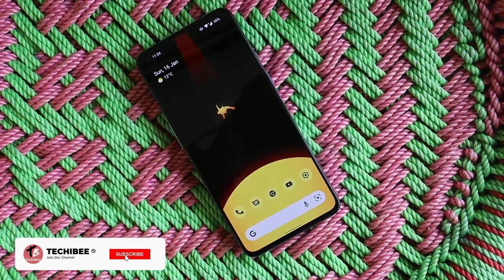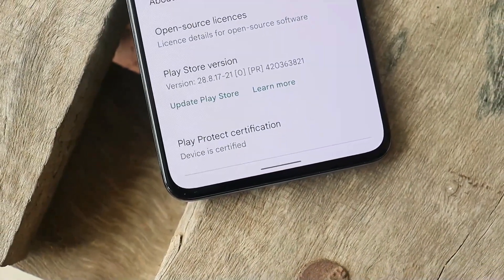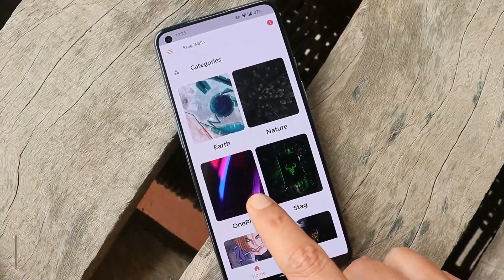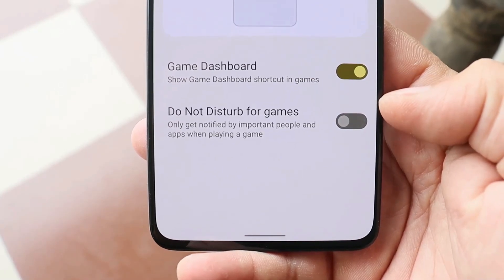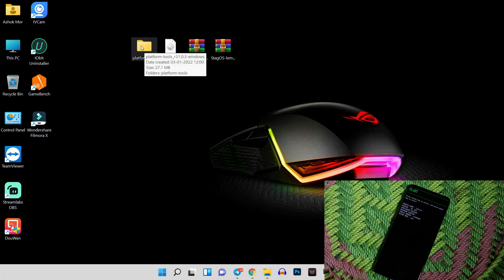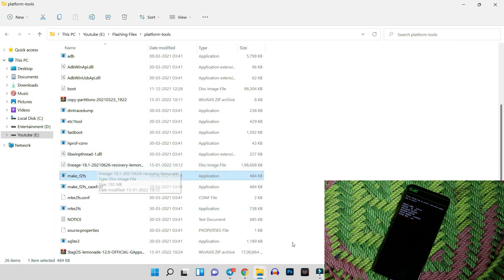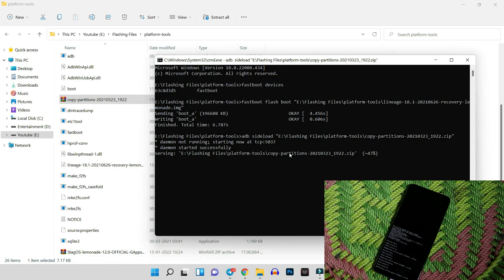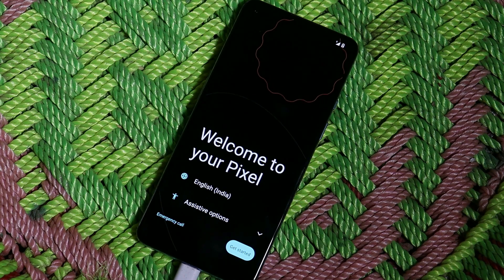StagOS 12 based On Android 12 for Oneplus 9 & 9 pro + Installation Guide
Here we have another Android 12 custom from for Oneplus 9 & 9 pro called StagOS 12. Check out our video to know its features and more also Installation guide included in video.